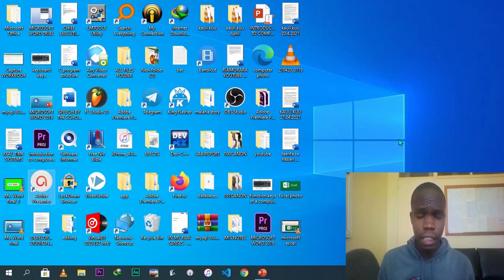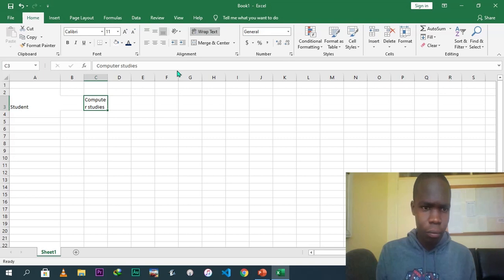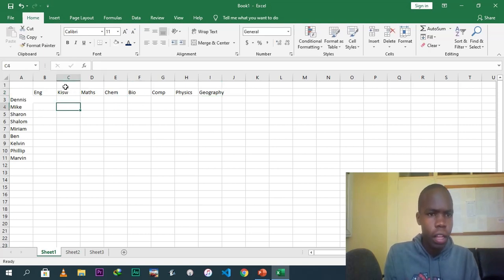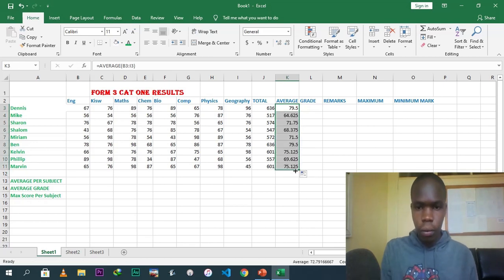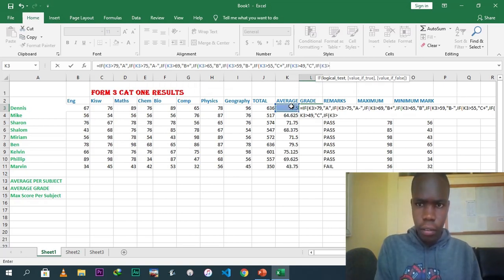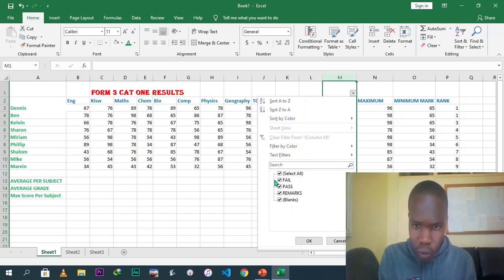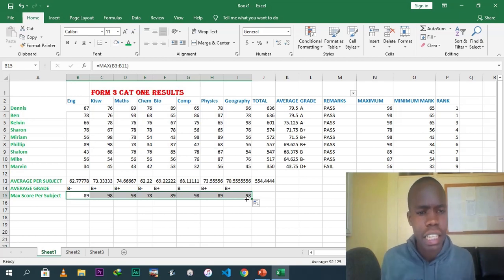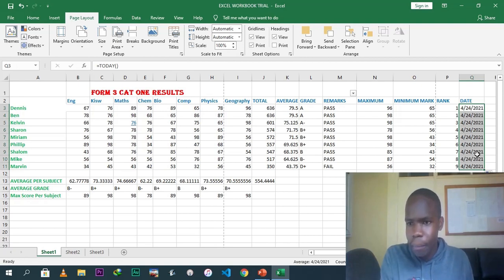MICROSOFT EXCEL 2019 MADE EASIER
The next video will be about Microsoft Publisher 2019.